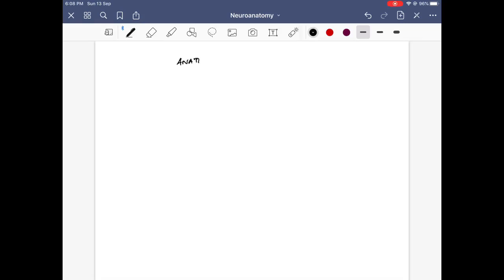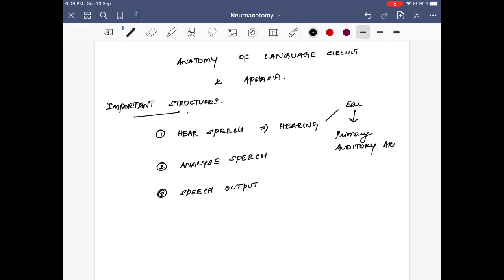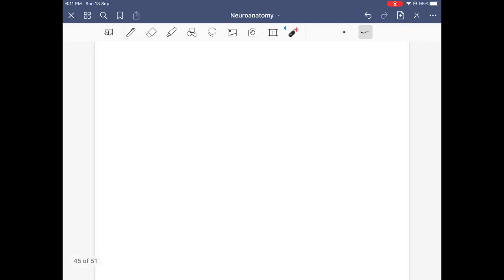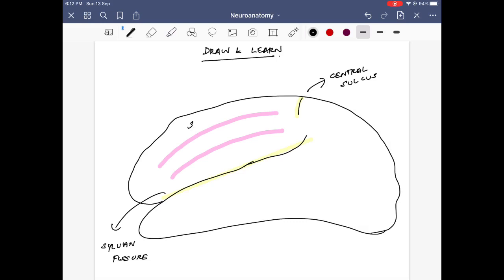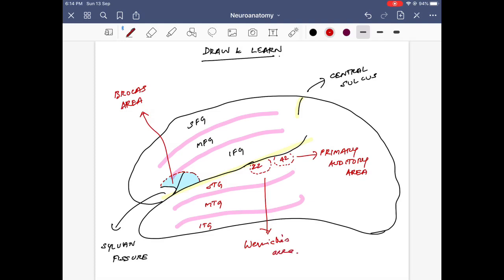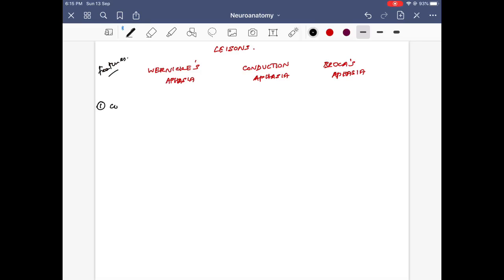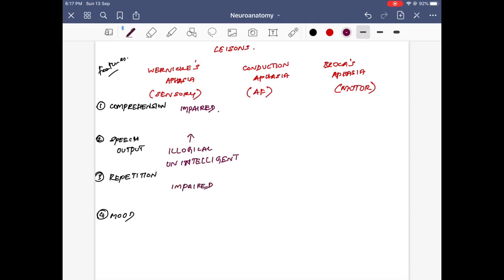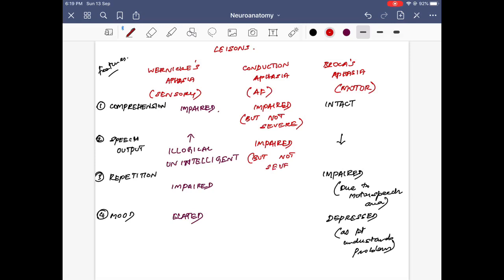Anatomy of Language circuit and Aphasia